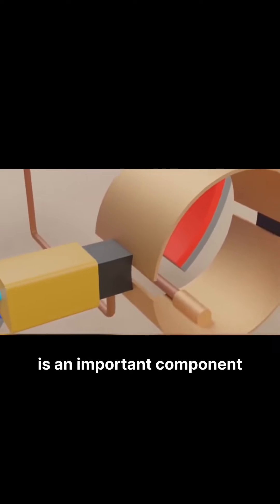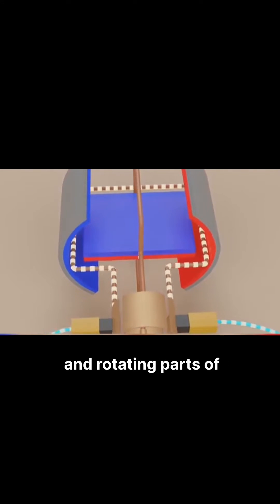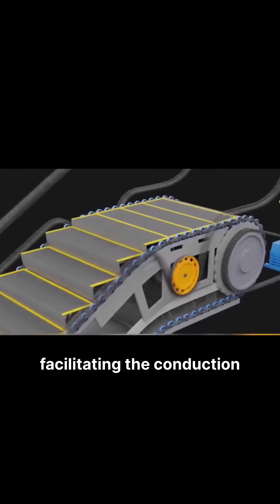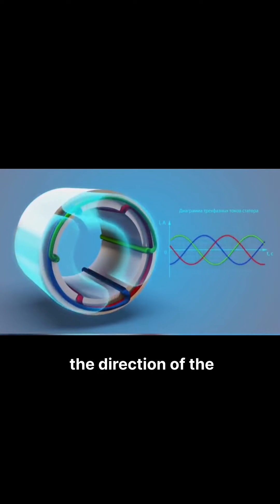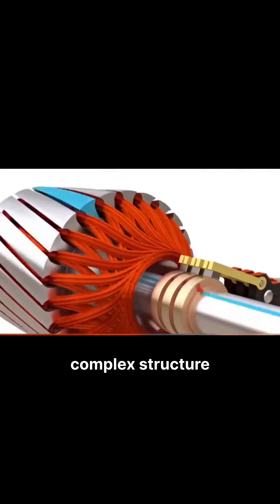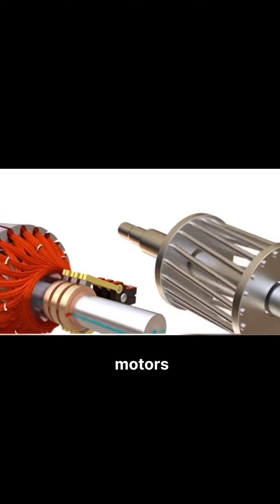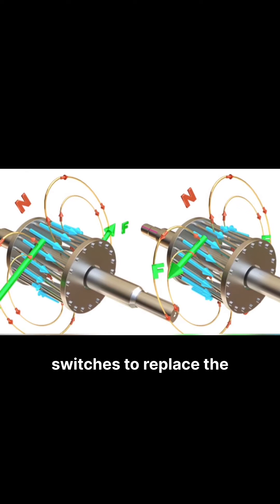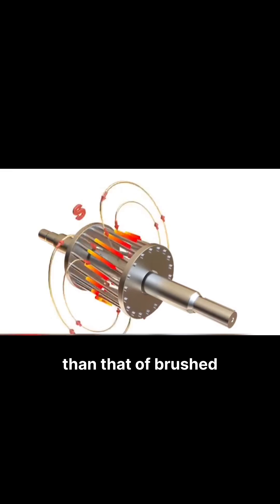Brushed motor vs Brushless motor